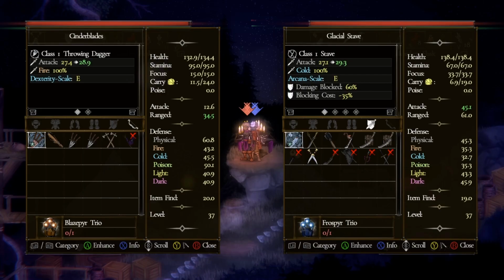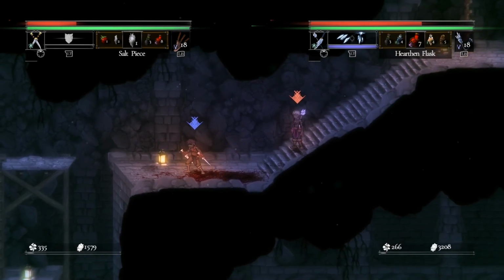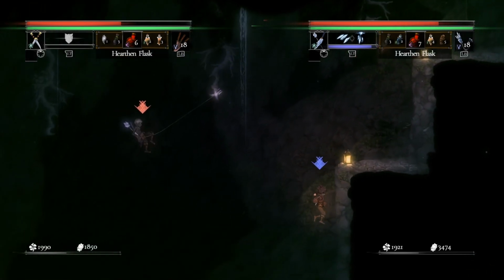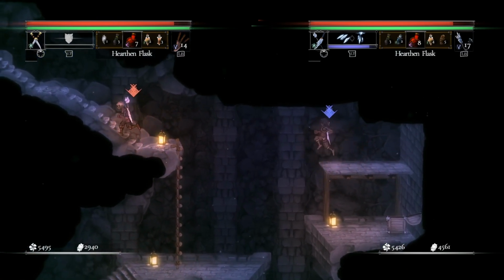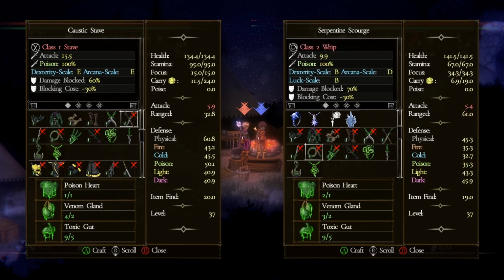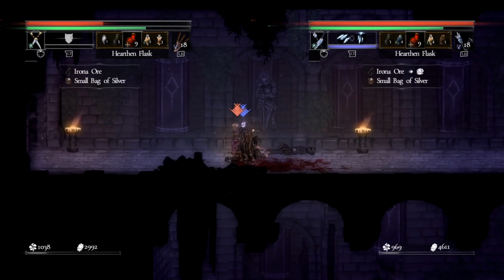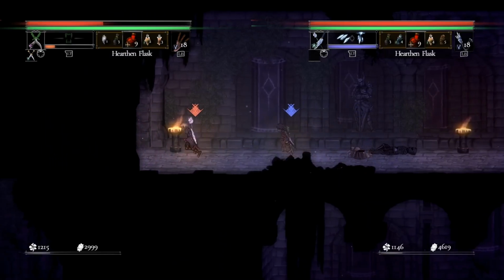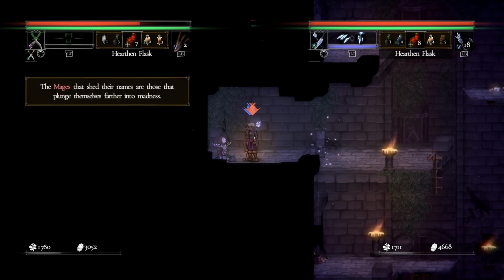Salt and Sacrifice 7 | Calling the I.T. Guy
locked out, going full verbal

Beyond sanctuary, a realm of elemental pandemonium awaits.
A once-peaceful kingdom is plunged into chaos by encroaching tides of Mages: merciless embodiments of elemental chaos. The Marked Inquisitors, a doomed force of the condemned, once again mobilizes to stand against the existential threat of Magic. A buried secret threatens to bring an ancient empire to utter ruin.
In a land plagued by powerful and twisted Mages, the condemned Marked Inquisitors take up the hunt.

Music
- GODMODE.wav by Kiraw
- Lost Woods from TLOZ: Ocarina of Time OST

Outro Music
- Pardoner's Vale from Salt and Sacrifice OST